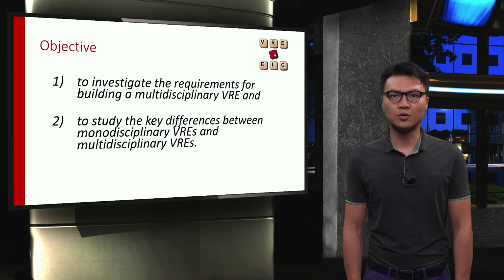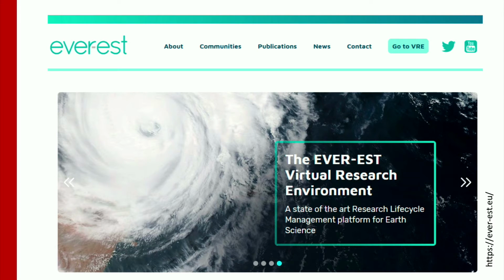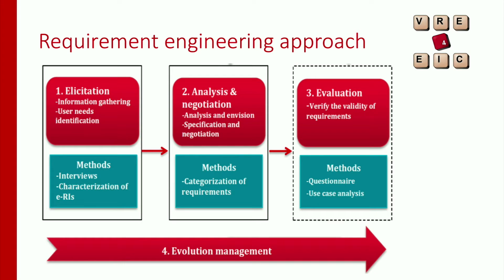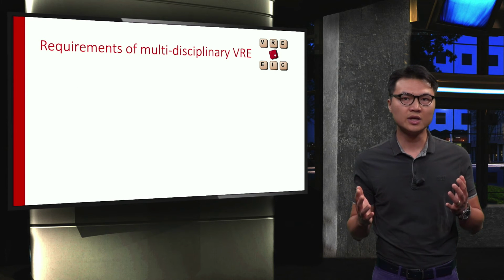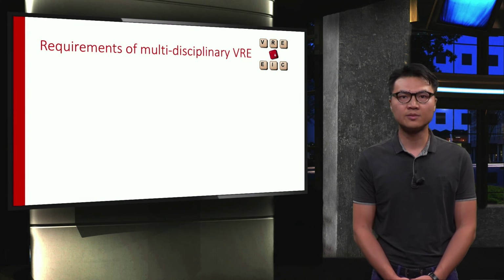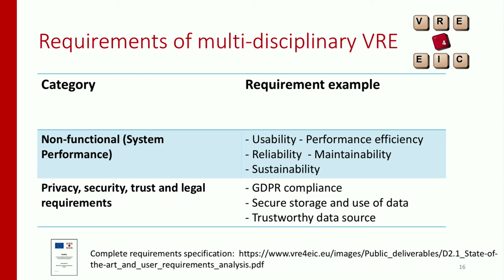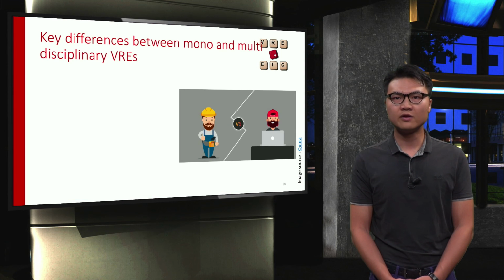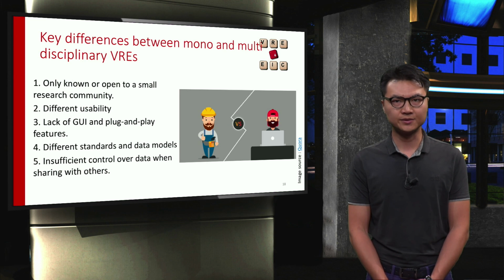OS101x_2018_13_VRE_requirements-video